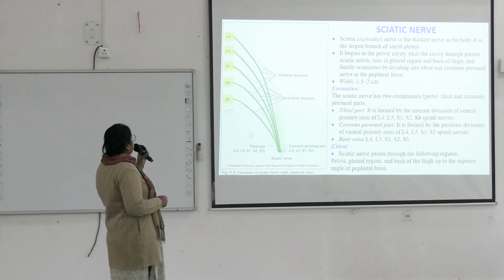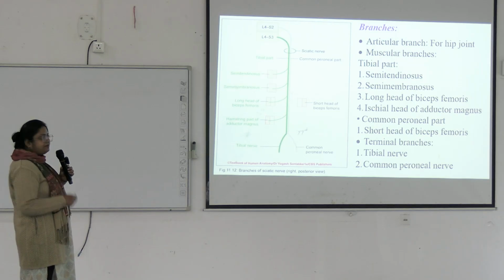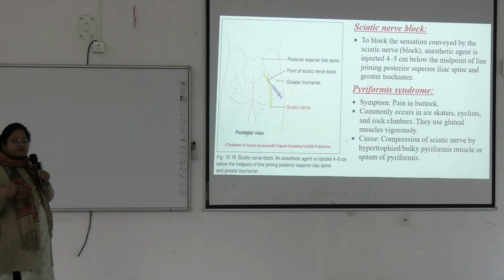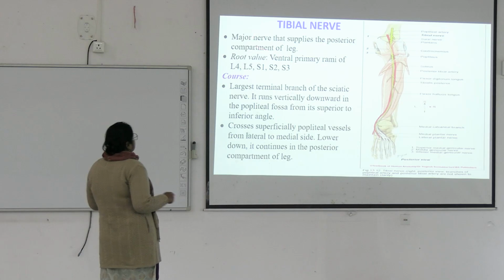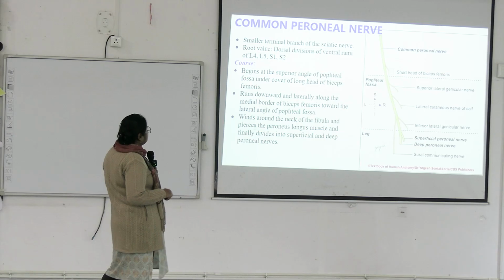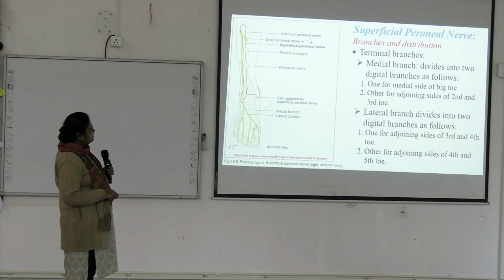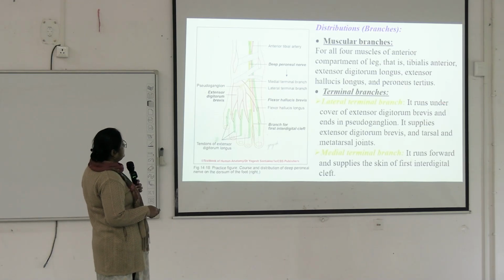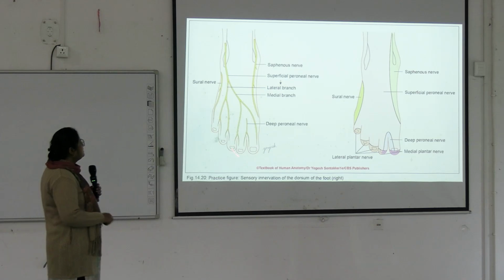Lecture On Anatomy of the Sciatic Nerve: Tibial & Common Peroneal Divisions, Sciatica | MBBS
In this comprehensive anatomy lecture for the 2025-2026 MBBS batch at Santiniketan Medical College & Hospital, we dive deep into the Sciatic Nerve, the thickest nerve in the human body. This session covers the formation, relations, and terminal divisions of the sciatic nerve, as well as critical clinical syndromes like sciatica and foot drop.

Key Topics Covered:

    Anatomy & Formation: Understanding the sacral plexus origin (L4-S3) and the two primary components: Tibial and Common Peroneal parts [01:28].

    Regional Relations: The course of the nerve through the pelvic cavity, greater sciatic notch, and the gluteal region beneath the gluteus maximus [03:07].

    Terminal Divisions: Analysis of the Tibial Nerve (posterior compartment) and Common Peroneal Nerve (lateral/anterior compartments) [18:00, 23:32].

    Deep Peroneal Nerve (Nervus Hesitans): Why it is called the "hesitating nerve" and its supply to the anterior leg compartment [34:08].

    Superficial Peroneal Nerve: Supply to the lateral compartment and its role in foot eversion [27:18].

    Nerve Supply of the Dorsum of Foot: A visual guide to the cutaneous distribution of the superficial peroneal, deep peroneal, sural, and saphenous nerves [40:35].

Clinical & Surgical Correlations:

    Intramuscular Injection Safety: Why gluteal injections must be given in the upper outer quadrant to avoid sciatic nerve injury [07:19, 09:44].

    Sciatica & Piriformis Syndrome: Causes of shooting pain along the nerve distribution and the role of piriformis hypertrophy [12:26, 14:01].

    Foot Drop: Pathophysiology of deep peroneal nerve palsy and its impact on gait [39:23].

    Tarsal Tunnel Syndrome: Compression of the tibial nerve at the ankle [22:11].

    Sleeping Foot: Temporary nerve compression from sitting on hard surfaces [08:44].

Educational Objectives:

    Master the root values and terminal branches of the lumbosacral plexus.

    Differentiate between the muscular supply of the Tibial and Common Peroneal components [05:48].

    Identify the "Safe Side" (lateral) and "Unsafe Side" (medial) for surgical approaches to the sciatic nerve [16:50].

    Understand the pseudo-ganglion of the lateral terminal branch of the deep peroneal nerve [36:18].

On: ANATOMY by Dr. Madhumita Mahato
(MBBS Batch: 2025-26)
Conducted on: 31-01-26